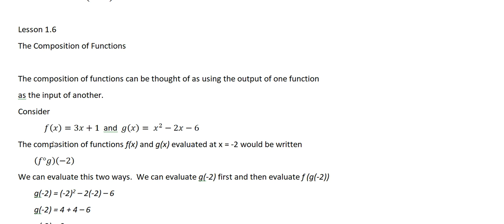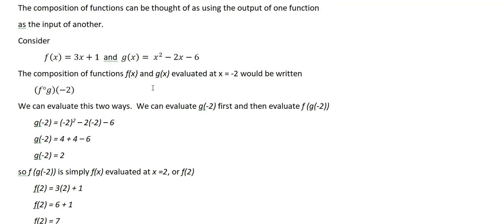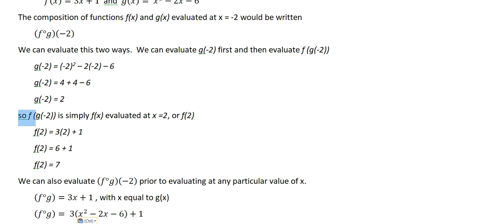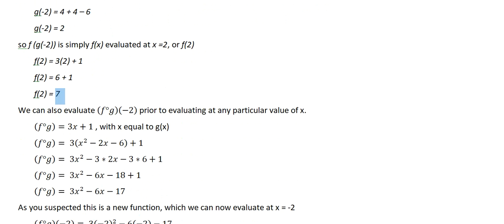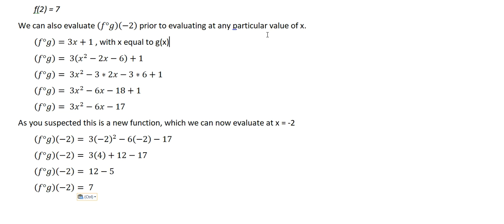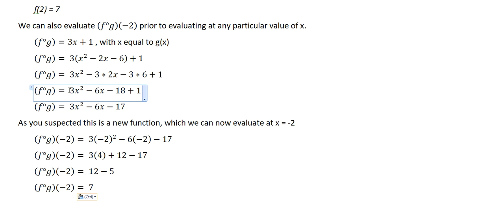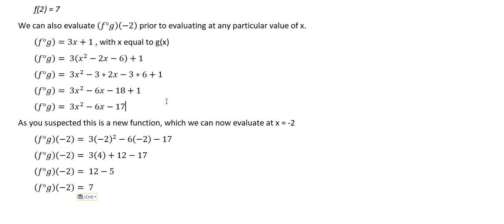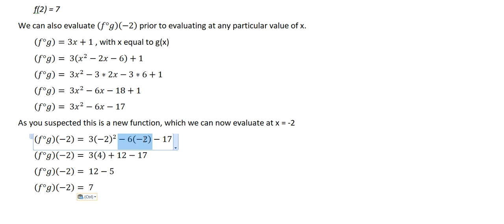Mat 107 Lesson 1.6